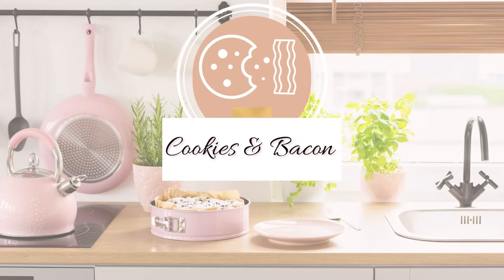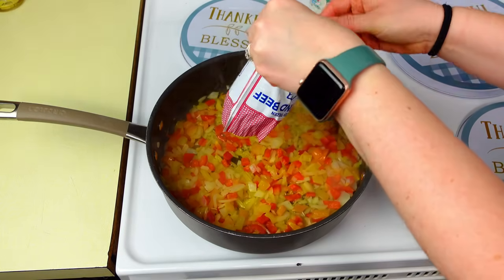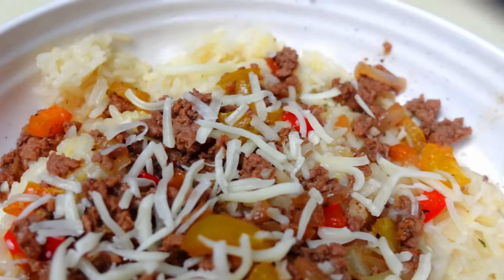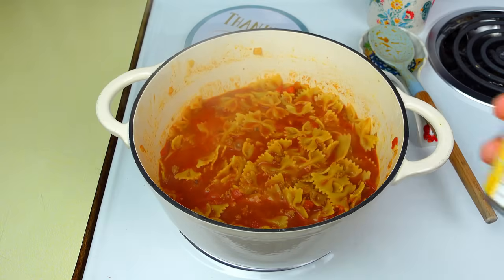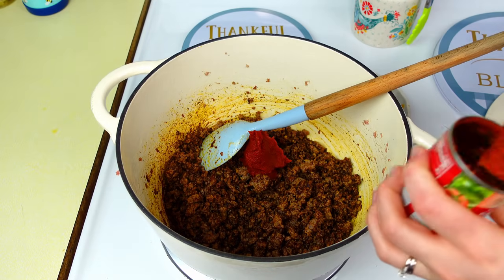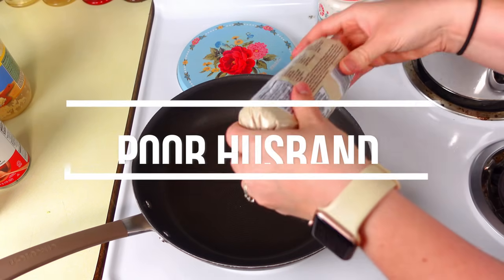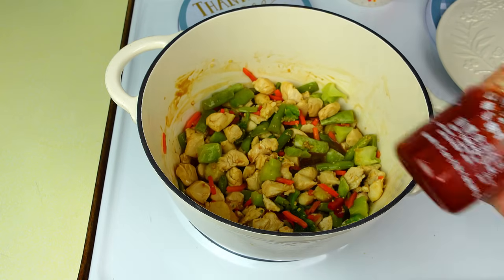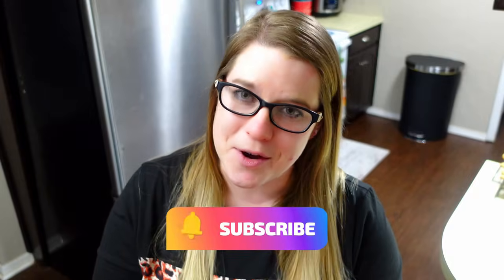5 Quick & Easy Poor Man Meals to feed your family on a TIGHT Budget | Quick & Easy Recipes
5 Quick & Easy Poor Man Meals to feed your family on a TIGHT Budget | Quick & Easy Recipes

In this video I will be showing you Five Dinners that I would consider Poor Man Meals. These meals are very delicious and very filling. I really hope that you will enjoy this video and gain some inspiration if you are in a tight spot or just need something to get you by for the day.

Interested in the crockpot cookbook I can't stop raving about? Thank you so much for supporting my channel!

Taste of Home Cookbook

Pioneer Woman Dutch Oven

SHOP273803

**Want to try Fetch Rewards? All you have to do is scan any and all receipts for free points that can be turned into cash or gift cards. Use my link: HG8TY

Interested in Peppermate? Here is a link if you are curious about who they are and the products they offer:

IN Need some more Inspiration? Try more playlist that I think you'll enjoy: